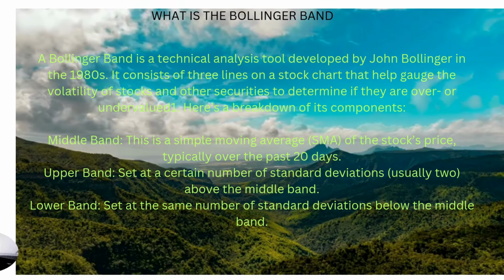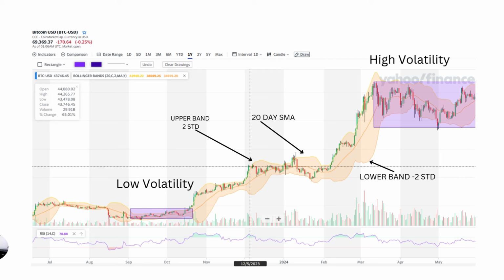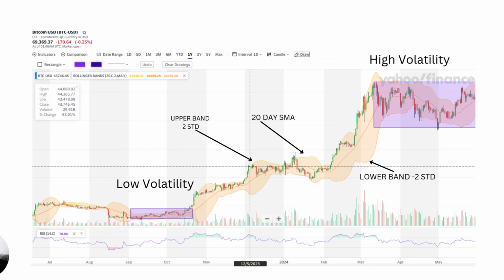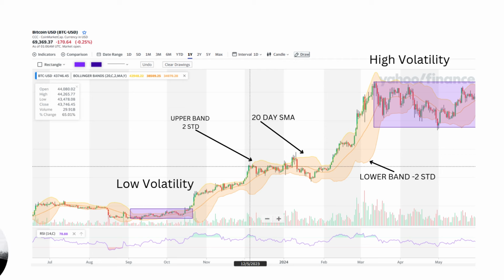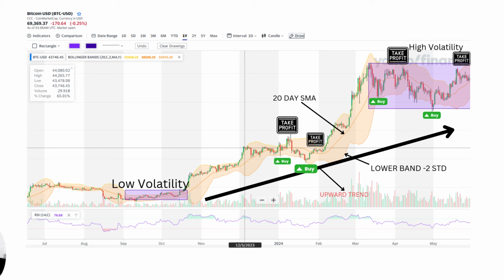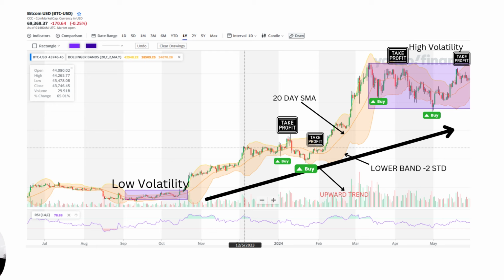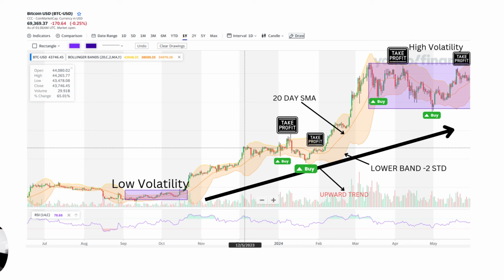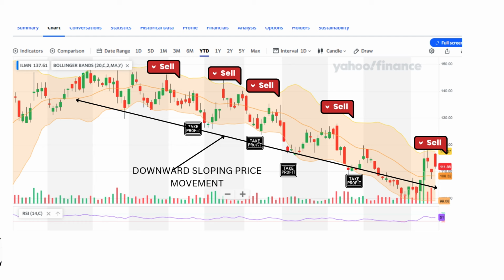LEARN A SKILL IN 2024 USING BOLLINGERS BANDS TO MAKE PROFITS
INDIVIDUALS AND COMPANIES WHO WANT TO TAKE PROFITS TO HIGHER LEVELS